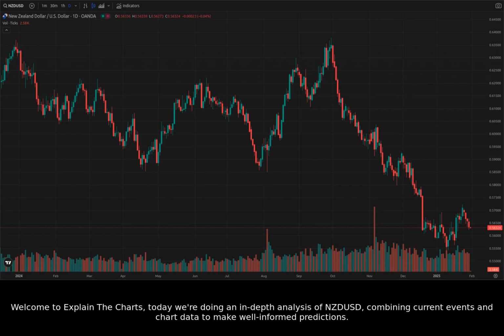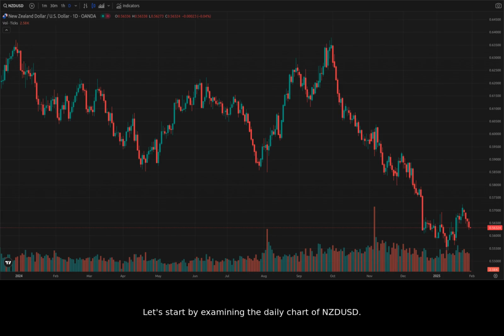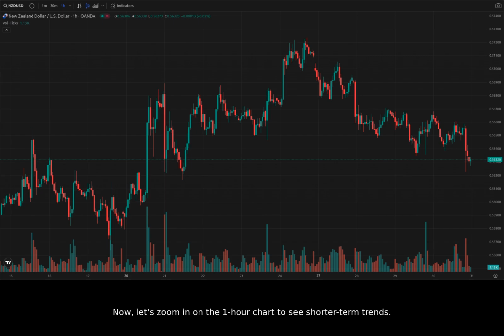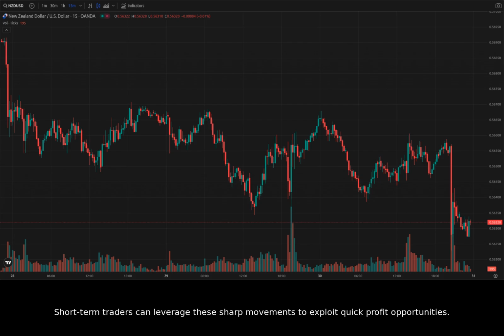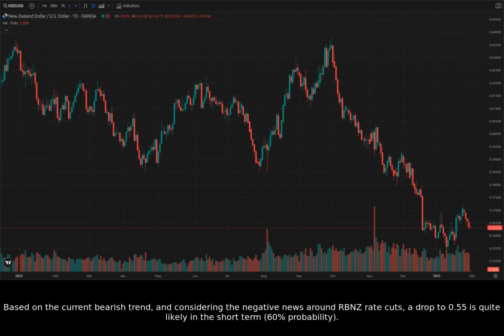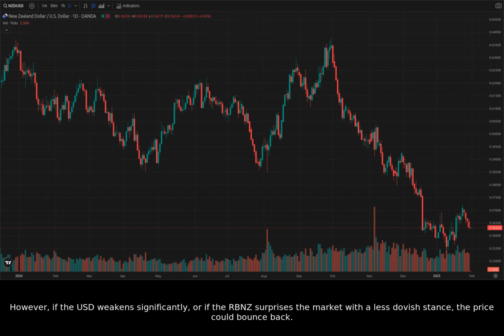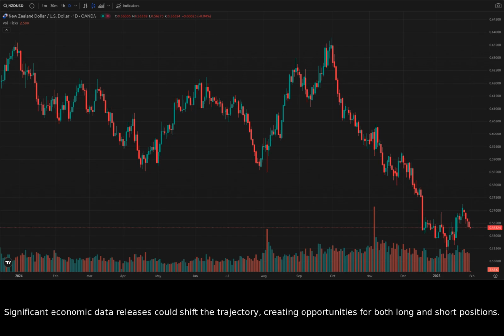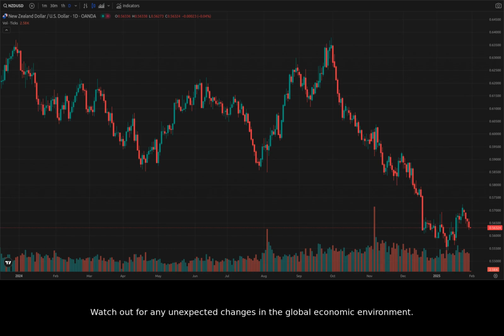NZDUSD Deep Dive: News & Chart Analysis - January 30, 2025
In today's video, we're diving deep into the NZDUSD market.  We'll cover the latest news and events impacting the New Zealand Dollar and the US Dollar, and then analyze the NZDUSD charts across various timeframes. Get ready to learn about trends, reversals, support and resistance levels, and how to make informed trading decisions based on both market sentiment and technical analysis. January 30, 2025 was a day of significant shifts in the NZDUSD market, and this video offers a comprehensive overview to equip you with the knowledge you need to trade successfully.